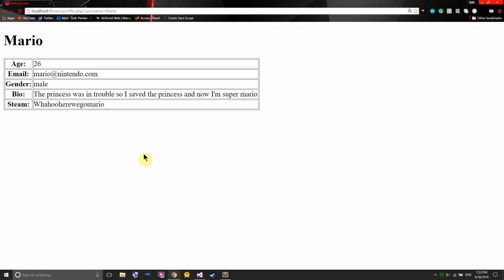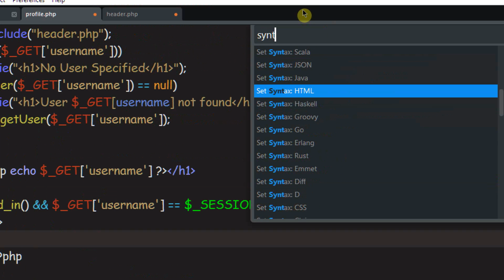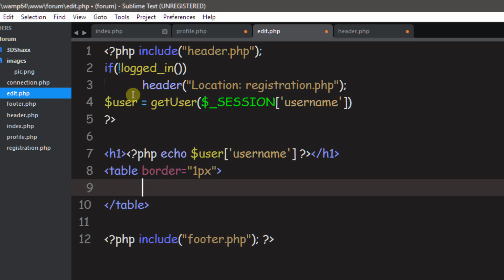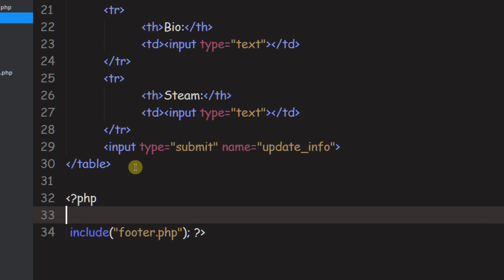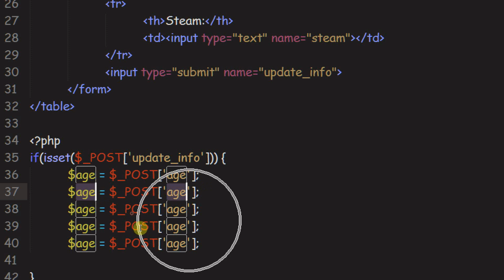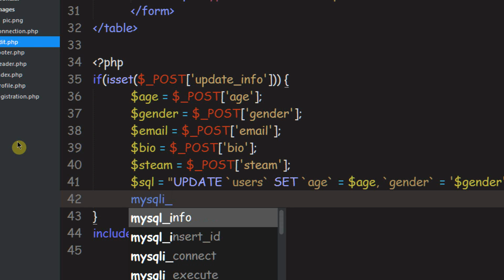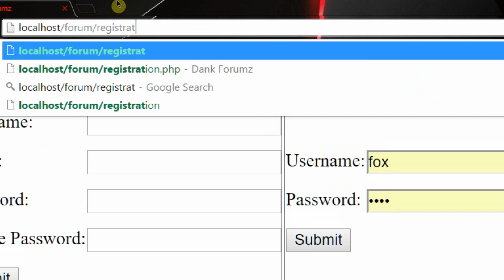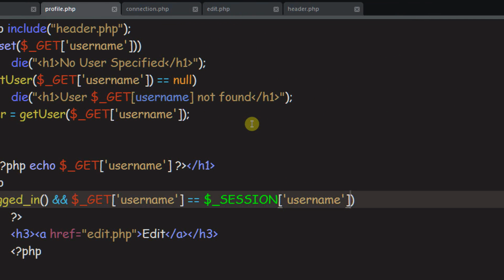How to make a PHP forum ep27 Editing page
In this video, we learn to make add a page for our users to edit their info so it will show up on the site.